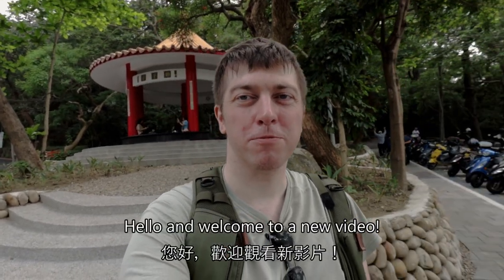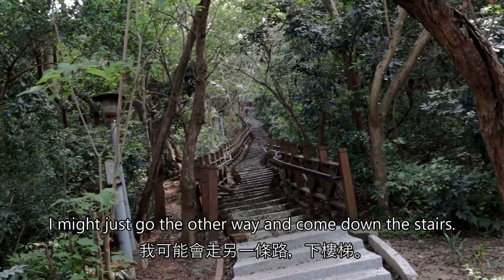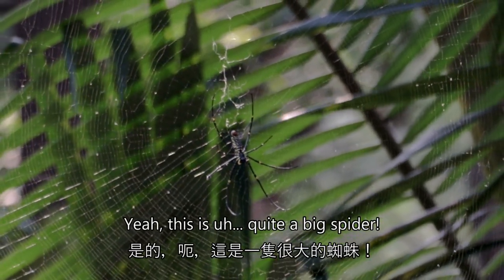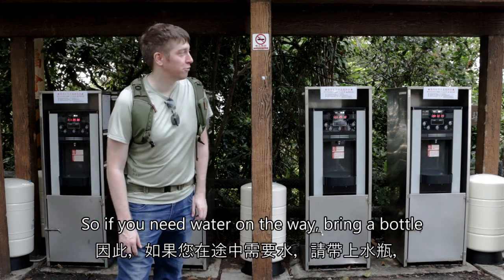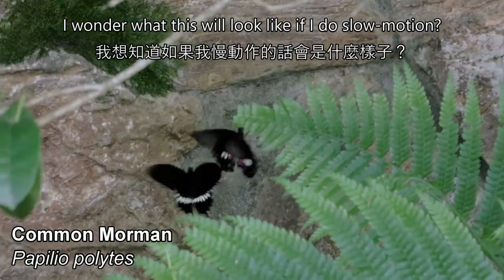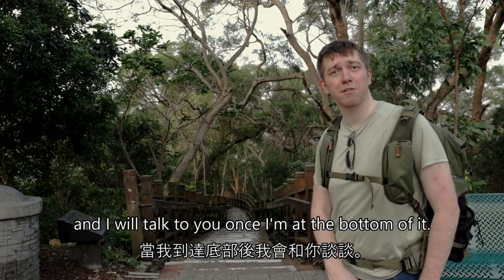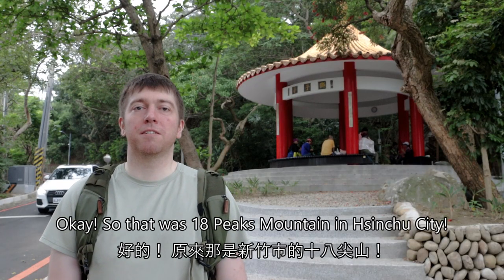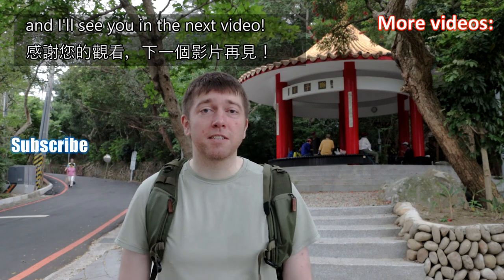This trail has so many SPIDERS! (18 Peaks Mountain) | 這條路上有很多蜘蛛！ （十八峰山）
In this episode I visit 18 Peaks Mountain in Hsinchu City, walk on the trail and see a lot of wildlife!
這期我去新竹市的十八峰山，走在步道上看到很多野生生物！

Chapters:
0:00 Coming up
0:15 Intro
2:33 Walking up the trail
3:31 SPIDER!
3:44 Continuing on the trail
4:23 Squirrels!
4:51 More spiders!
5:21 Approaching the summit
5:47 At the summit
6:30 Last pavilion
7:09 Plum Blossoms Pavilion
7:50 Common Mormon (Butterflies)
8:35 Another spider (and ants)!
9:00 Down the stairs
10:34 18 Peaks Air Raid Shelters
11:39 Photographs
12:21 Outro

Camera Gear:
Canon EOS 90D
Canon EFS 18-135mm USM Lens
Canon EFS 10-18mm STM Lens
Manfrotto PIXI EVO
Manfrotto Befree 2N1

Did you read down to here?